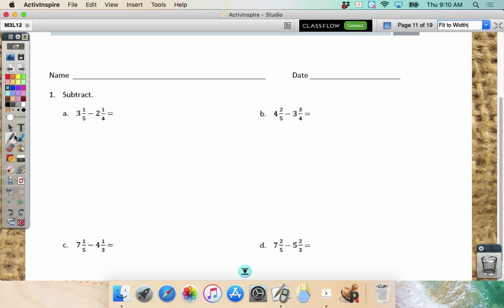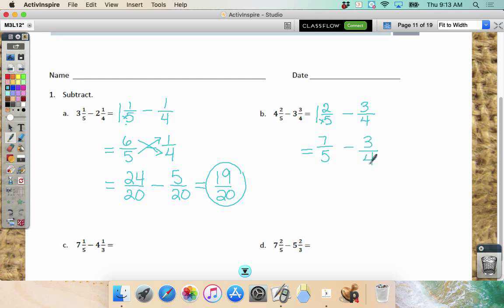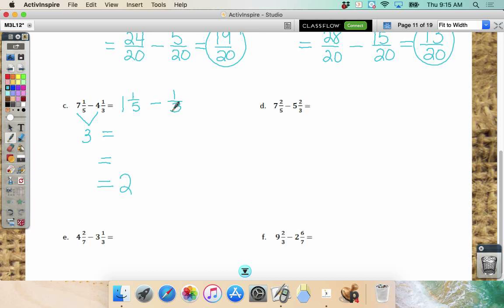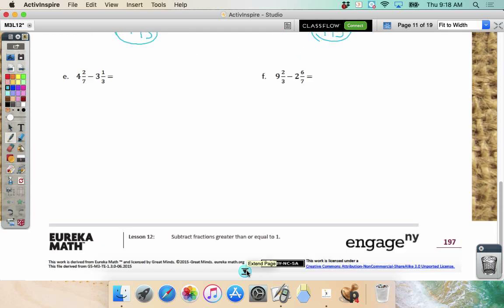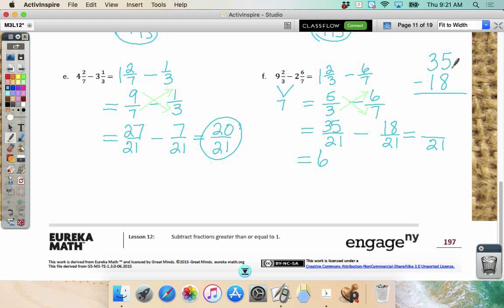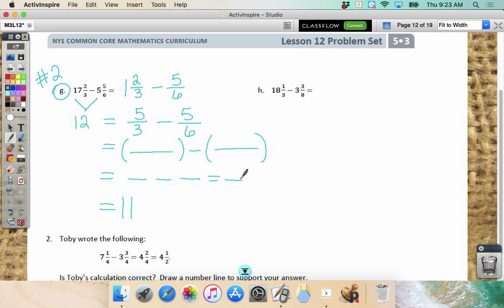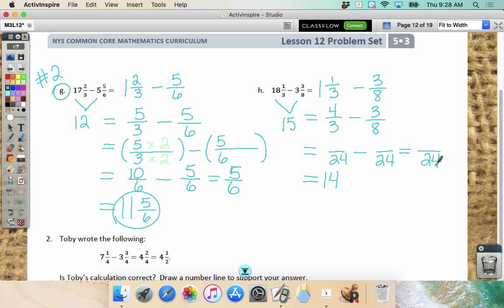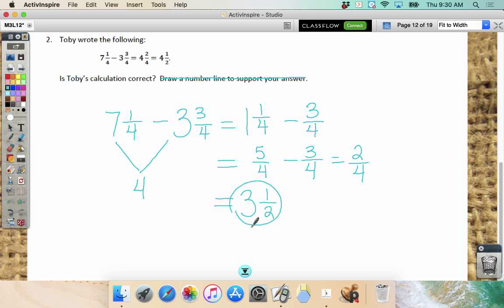M3L12 Problem Set 2024